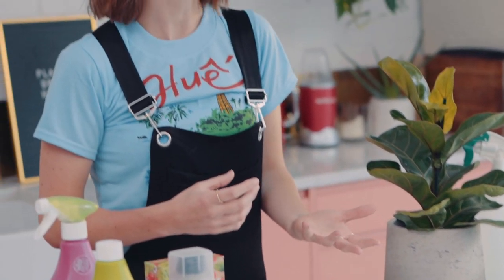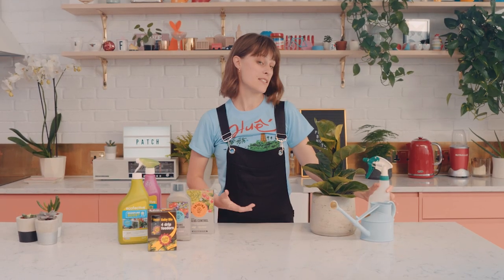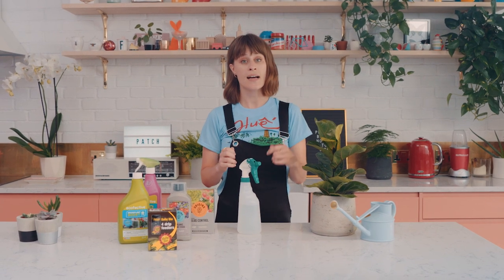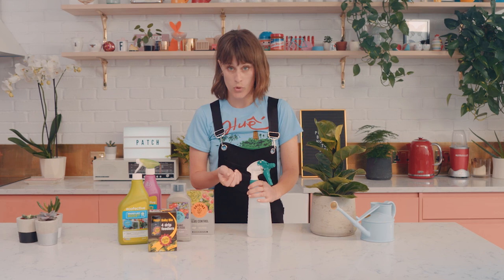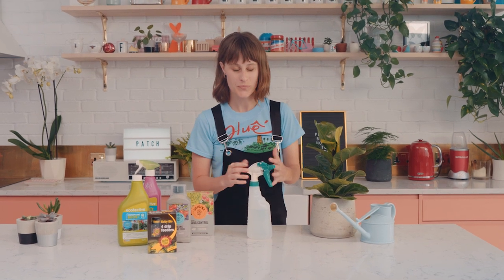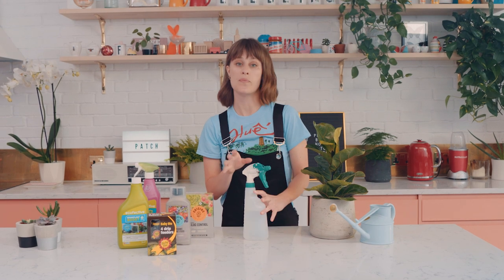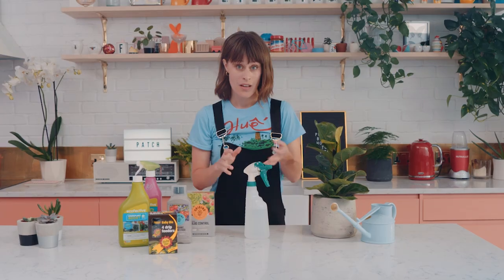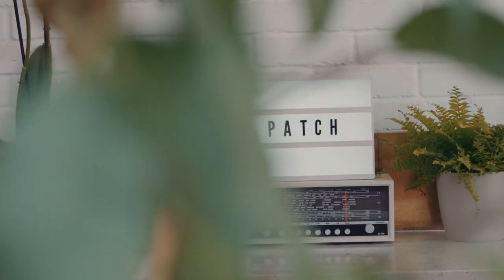How to make natural pesticide, fungicide and fertiliser 🌱 🌻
Making your own natural pesticide, fungicide and fertiliser is a great way to get more involved in your plant care routine and seriously increase your sustainability cred. That’s not to mention that your plants will be happy and healthy as a result. In this video we’ll go over some of our favourite DIY plant care remedies - don’t worry, they’re super simple!

Presented by Alice Vincent Telegraph journalist and author of How to Grow Stuff.

Make sure to check out Level 1 of our Houseplant Parenting course, where we go over all the basics to keep your plants alive.

🏡Patch helps you discover the best plants for your space, delivers them to your door and helps you look after them.

🌱Every purchase comes with unlimited access to our plant care experts to help you keep your plant collection healthy and happy!

Trustpilot 🌟🌟🌟🌟🌟